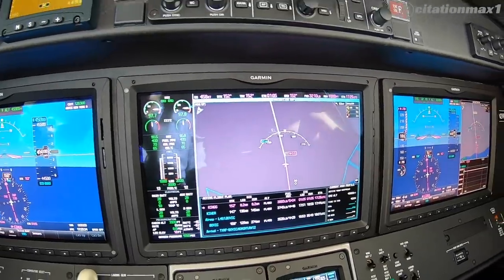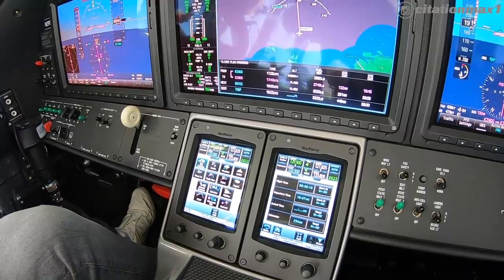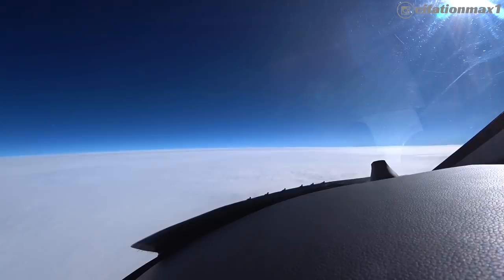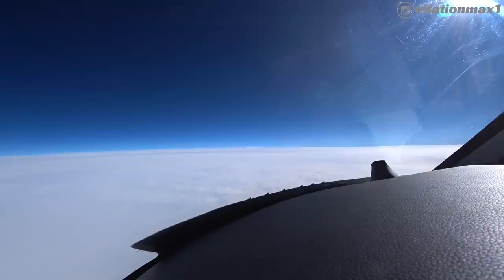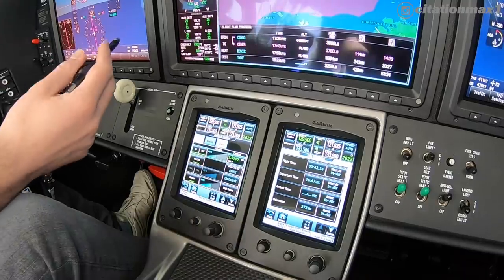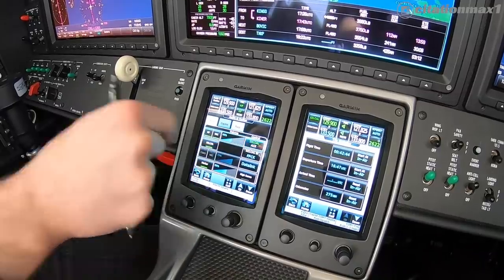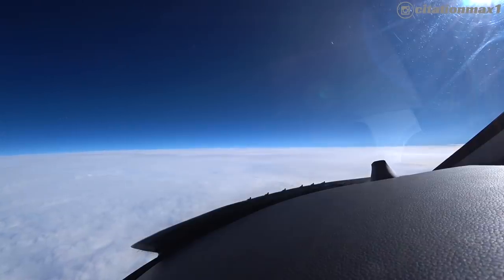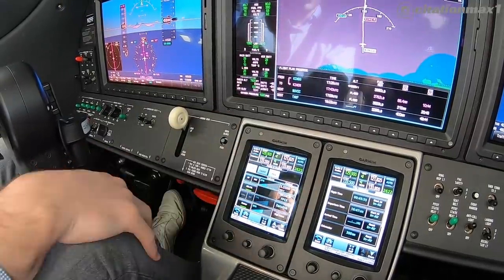Communicating with ATC over the Atlantic ocean!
Today we head to Bermuda and fly over the Atlantic ocean. I Have been wanting to show everyone how we make our position reports to New York Radio on HF (High Frequency) Radio as it's a requirement for Oceanic flights. Hope you all enjoy!

Route KHPN  JFK SHIPP Y487 KINGG KINER L461 BOVIC   TXKF

All proceeds from shirt sales go directly to the Animal Rescue Aid "Blue Bed Donation Program" and The Grey Muzzle Organization to donate beds to senior dogs in shelters. Learn more about these charities at the following links: